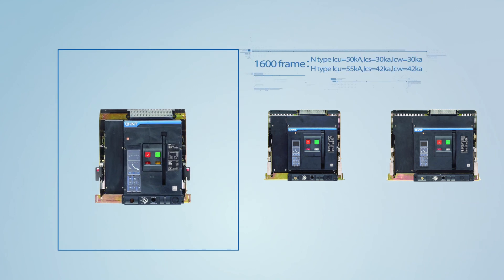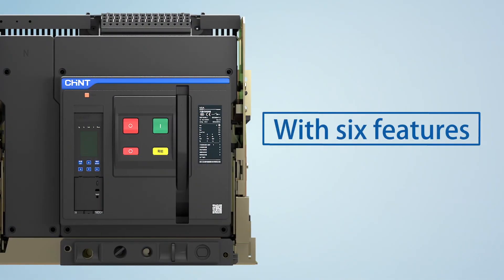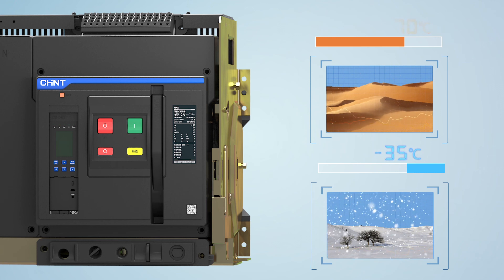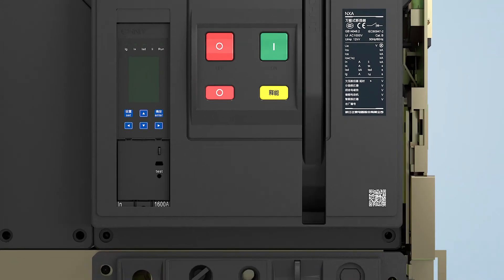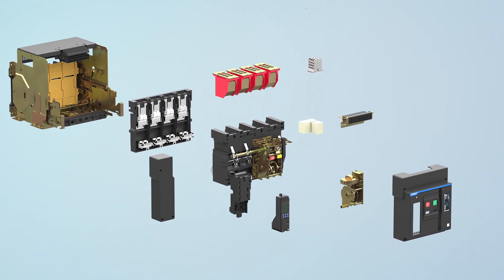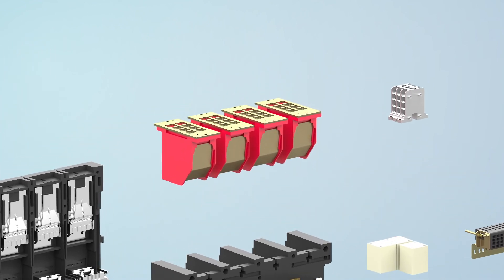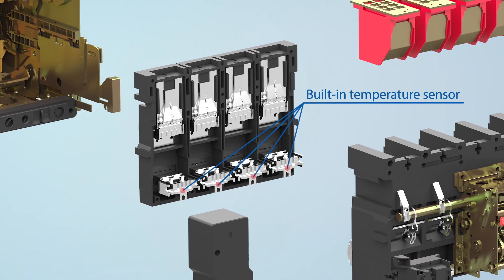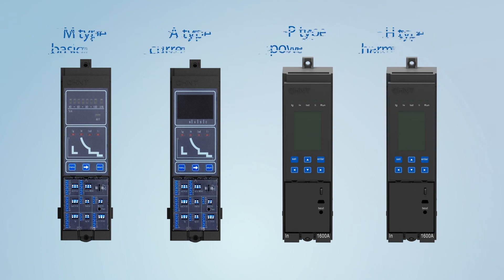CHINT NEXT Series - NXA Air Circuit Breaker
A simple introduction of CHINT NEXT Series - NXA Air Circuit Breaker